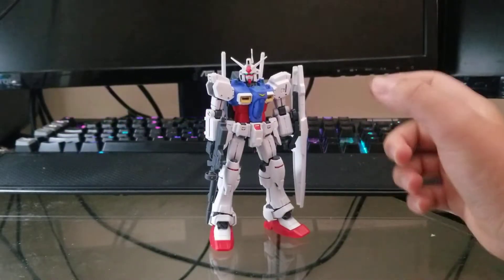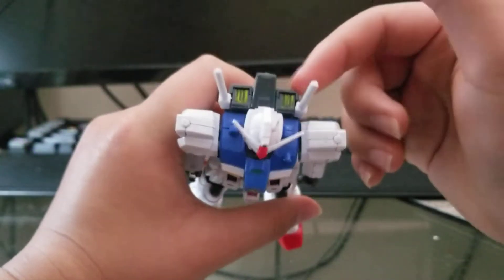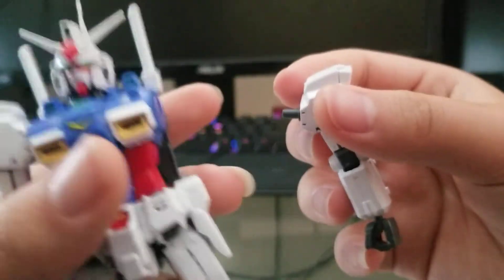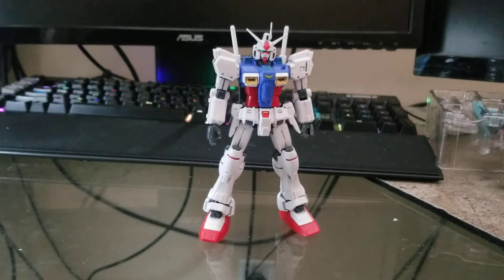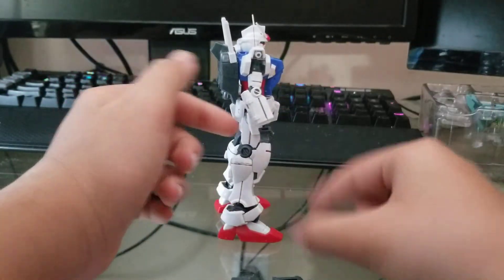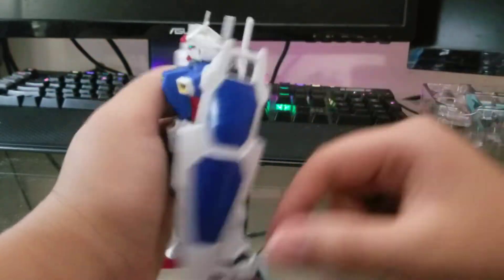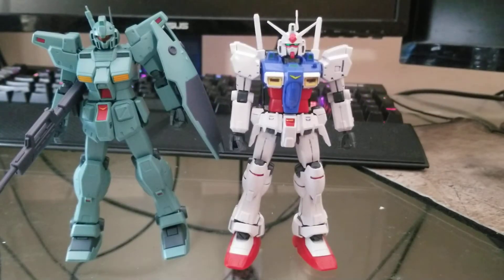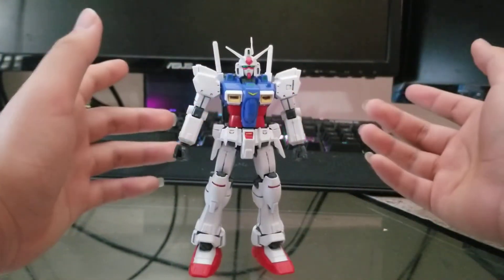HGUC gundam gpo1/Zephyranthes (review)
just wanted to review a old model kit